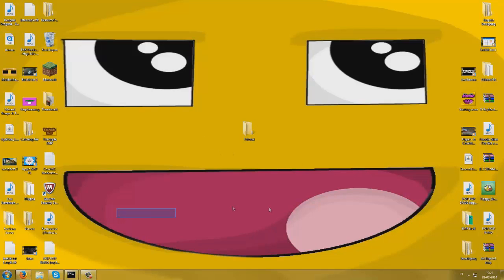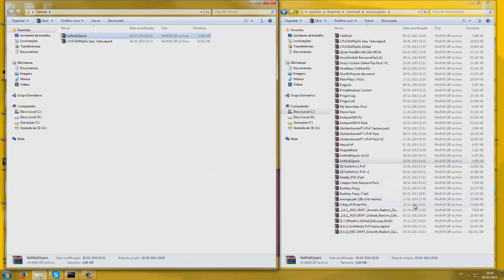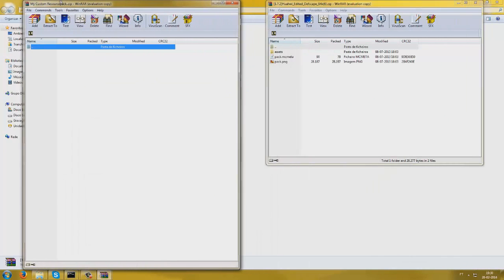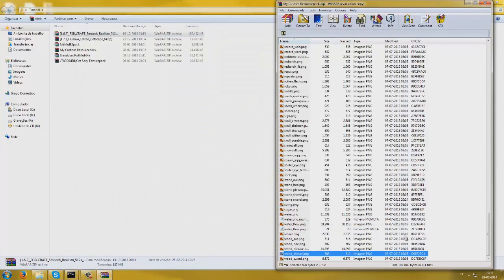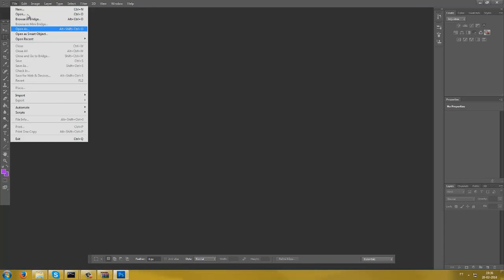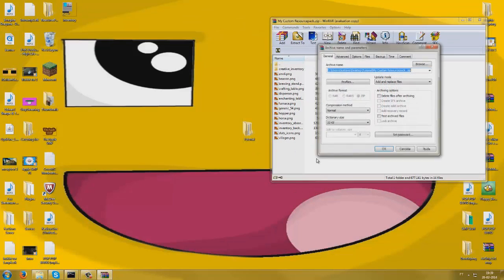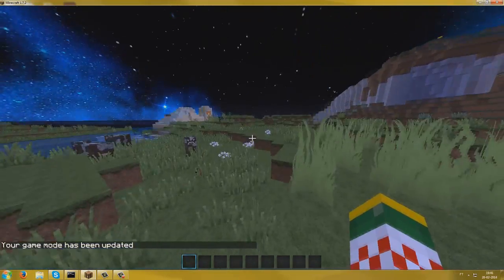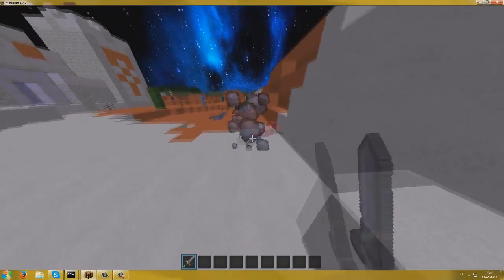How to make your own Minecraft ResourcePack / TexturePack! [1.8/1.9]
Programs used:
- Adobe Photoshop CS6